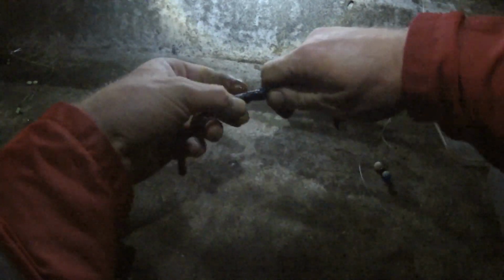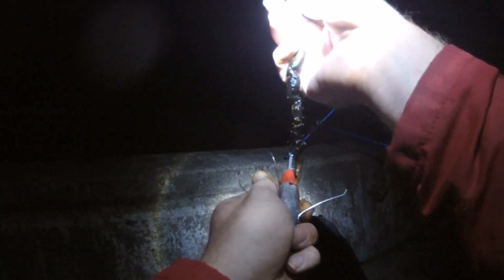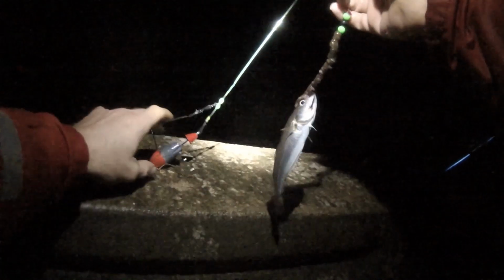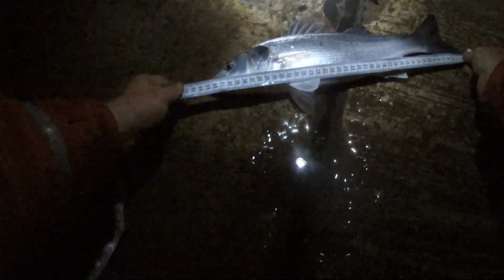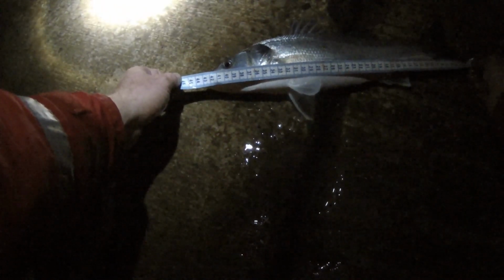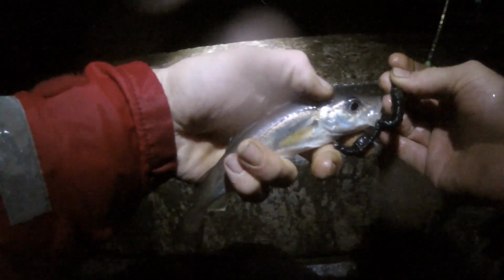fishing blackpool gynn wall 28/09/19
a great session with cod bass  and whiting in one night